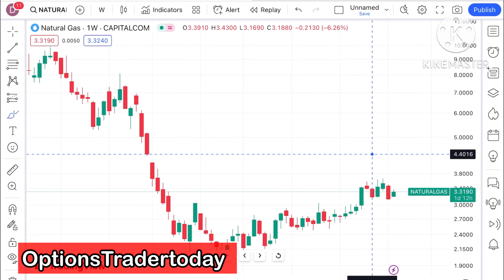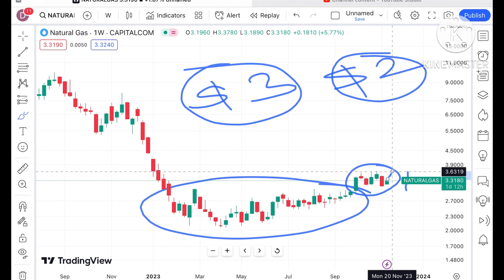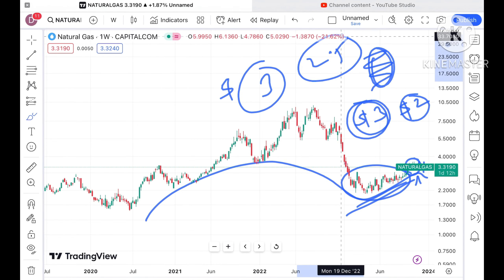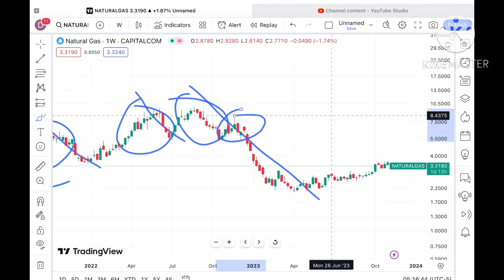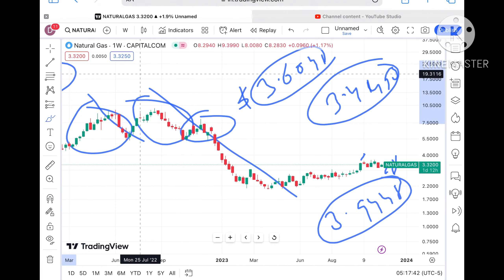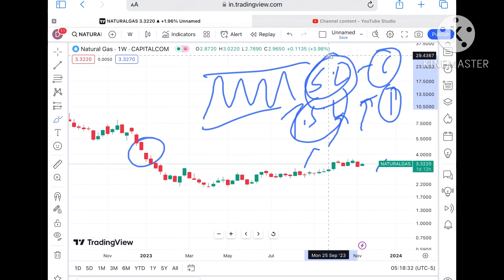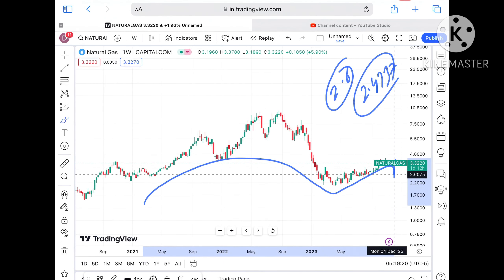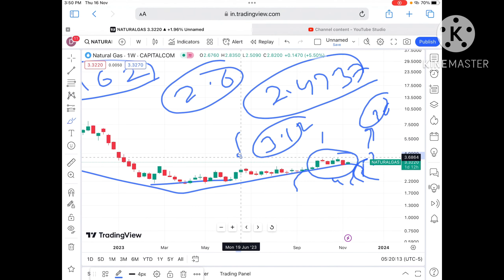Natural Gas Analysis | 17 - 24 Nov'23 | Natural Gas Forecast | Natural Gas News Today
Natural Gas price analysis for 17 - 24 November 2023 || Natural gas Analysis || 17 - 24 November 2023 || natural Gas Outlook || Is this The Best 2023 | Time To Invest In natural gas?